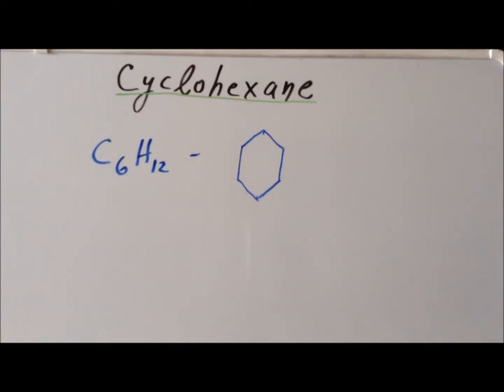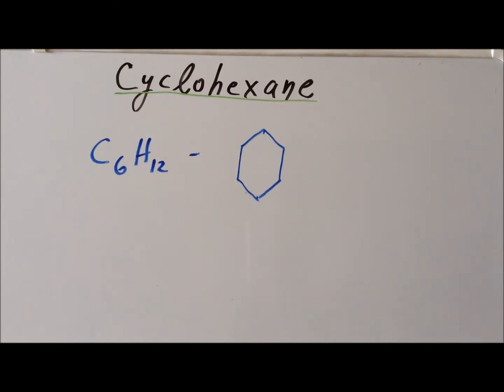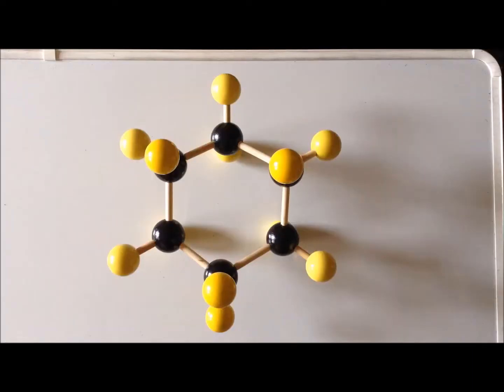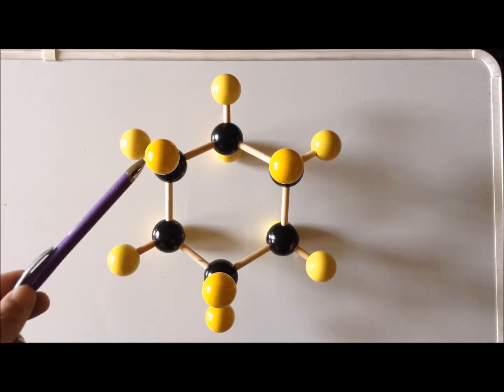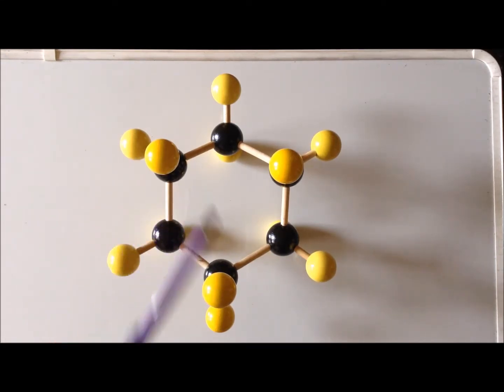Conformations of cyclohexane and substituted cyclohexanes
00:07   Structure of cyclohexane
00:39   Ball and stick chair structure cyclohexane
01:21   Ball and stick chair and boat structures (carbon atoms only)
01:48   Ball and stick boat structure (side view)
02:07   Ball and stick chair structure (side view)
02:27   Ball and stick structure - cis-1-chloro-2-iodocyclohexane
03:34   Ball and stick structure - trans-1-chloro-2-iodocyclohexane
06:11   Ball and stick structure - axial cis-1-chloro-2-iodocyclohexane
06:52   Ball and stick structure - equatorial cis-1-chloro-2-iodocyclohexane
07:45   Ball and stick structure - trans-1-chloro-2-iodocyclohexane
09:04   Ball and stick structure - equatorial chlorocyclohexane
11:00   Ball and stick structure - axial chlorocyclohexane
12:20   Ball and stick structure - cyclohexene

Ball and stick models of cyclohexane, plus 1,2-disubstituted cyclohexanes and 1,3-disubstituted cyclohexanes. A model shows E2 elimination from chlorocyclohexane.